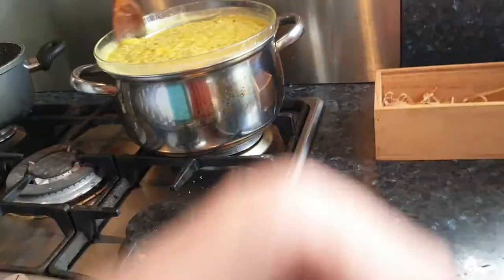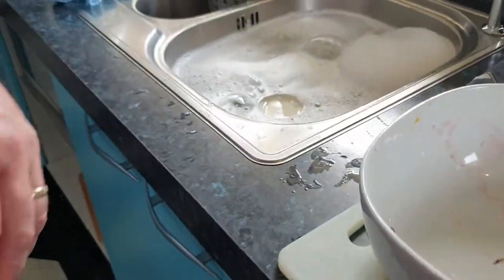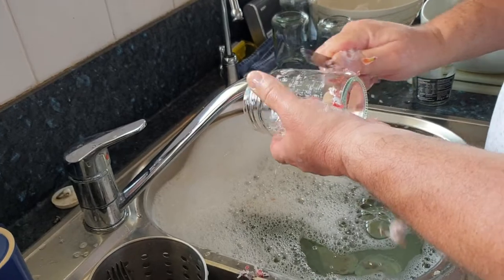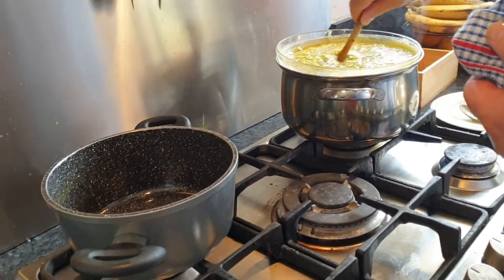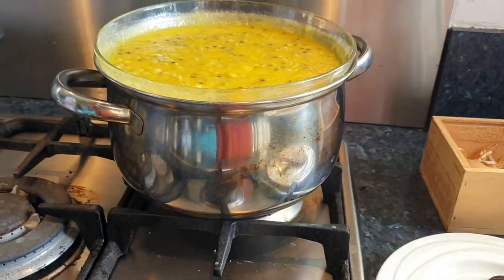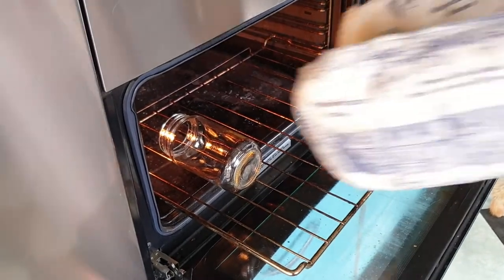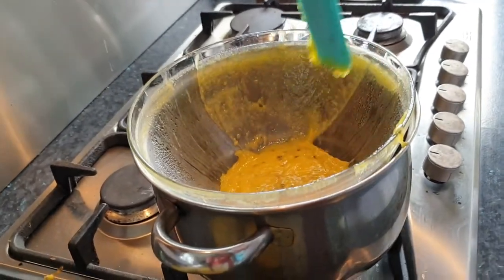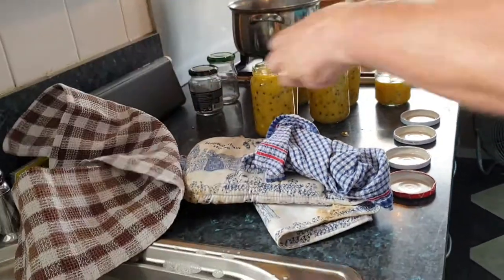Part 2 of 2 passion fruit curd making